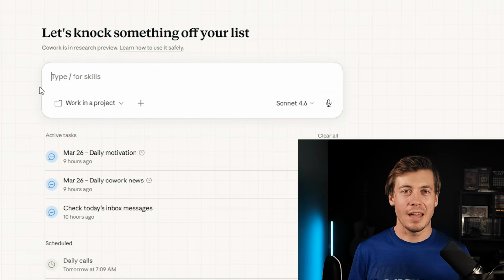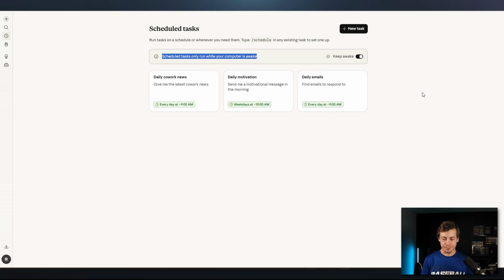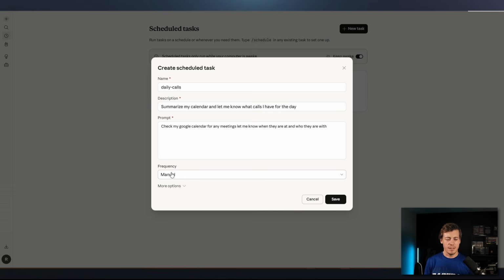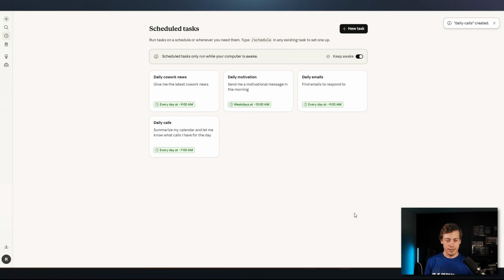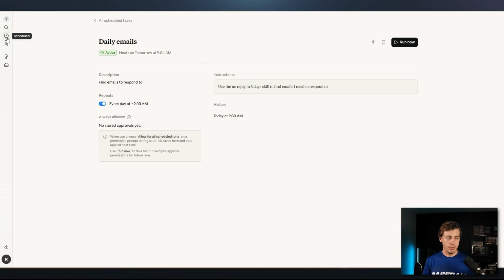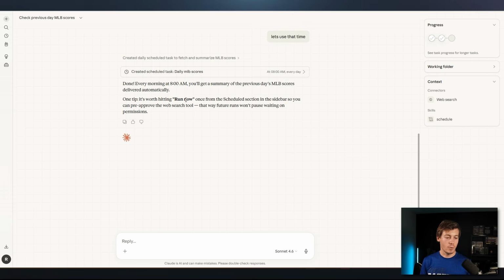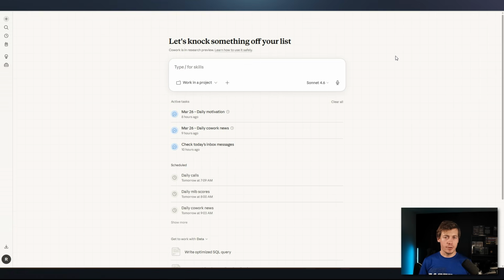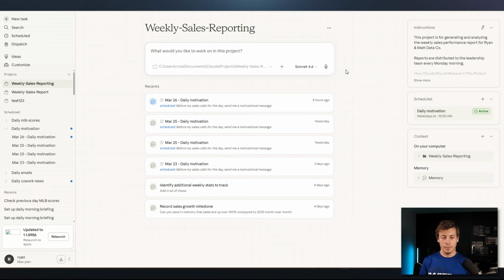How to Use Claude Cowork Scheduled Tasks (Step-by-Step Tutorial)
Stop manually running the same Claude Co-work tasks every day. In this video, I'll show you how to set up scheduled tasks in Claude Co-work so your daily briefings, email summaries, calendar check-ins, and more run automatically — without you lifting a finger.

You'll learn two ways to create scheduled tasks: building one from scratch in the scheduled tasks panel, and using the /schedule command directly inside a Co-work conversation. I'll also cover how to embed skills directly into your scheduled prompts, how to manage stored approvals so tasks run without interruption, and how to organize scheduled tasks inside projects.

The first scheduled task I'd recommend building? A daily morning brief that pulls your emails, calendar meetings, and Slack notifications all in one place.

TIMESTAMPS
0:00 - Why you should automate repetitive Cowork tasks
0:20 - Where to find Scheduled Tasks in the sidebar
0:43 - Important: Scheduled tasks only run while your computer is awake
1:28 - Creating a new scheduled task manually (daily calendar check example)
2:36 - Setting frequency and time options (hourly, daily, weekdays, weekly)
3:12 - Choosing your AI model and working folder
3:41 - Viewing and managing your saved scheduled task
4:10 - How to update a task and embed a skill in the prompt
5:13 - Using /schedule inside a Cowork conversation
6:02 - Turning a conversation into a scheduled task (MLB scores example)
6:25 - Pre-approving tools so future runs don't pause for permissions
7:10 - Viewing scheduled task history by day in the sidebar
8:03 - Adding scheduled tasks inside a Project
8:55 - Best first scheduled task to build: daily morning brief